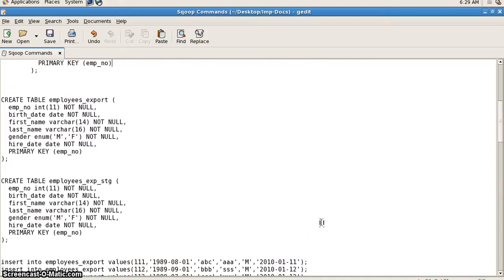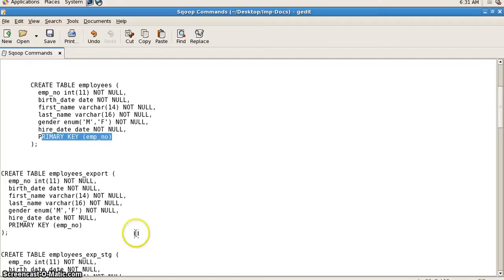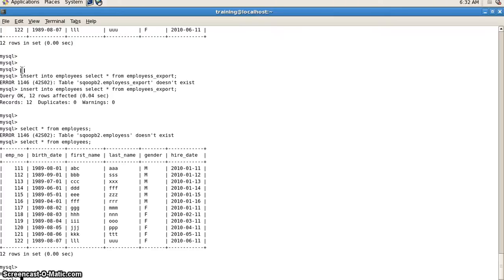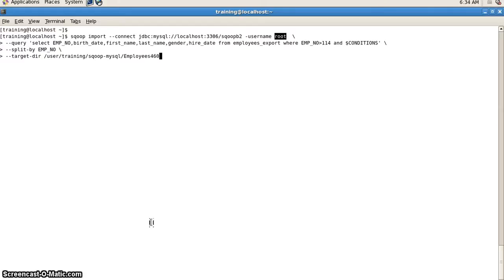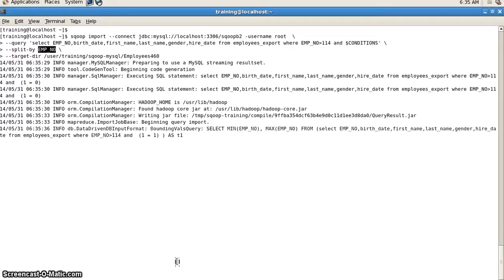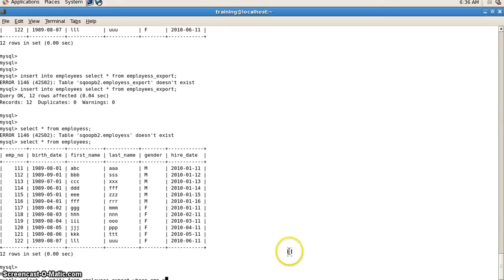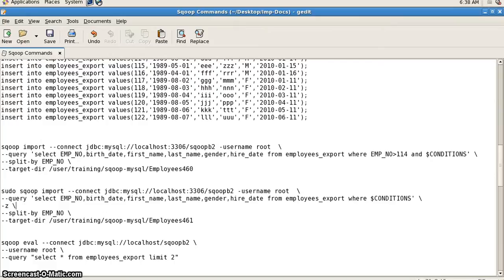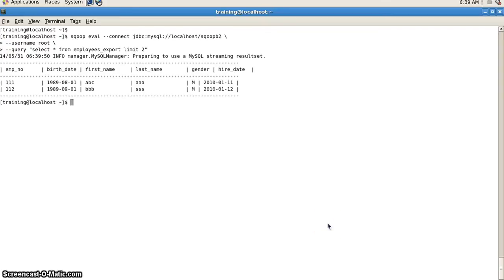Scoop commands Export MSQL table into Hive Tables and back to MYSQL